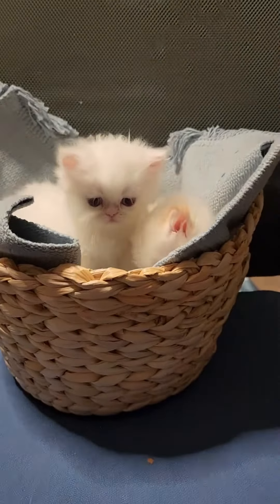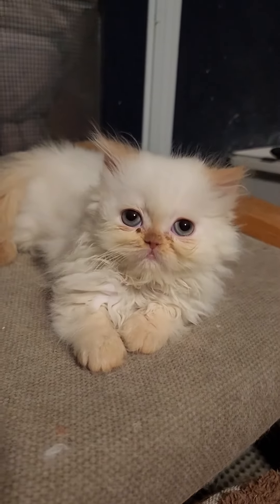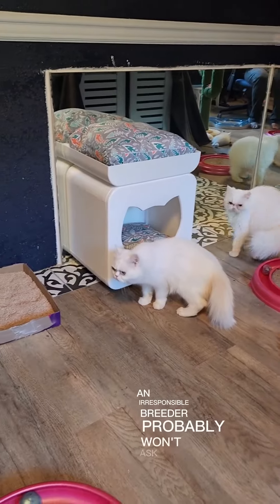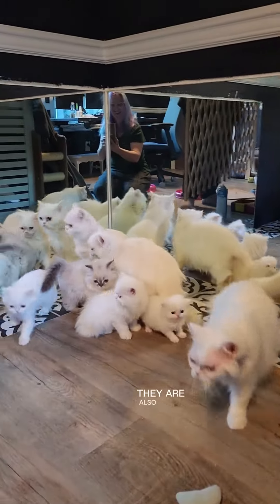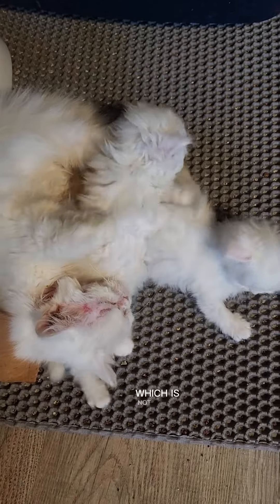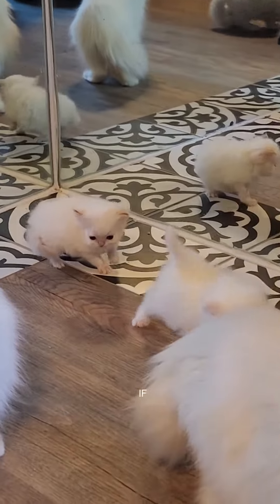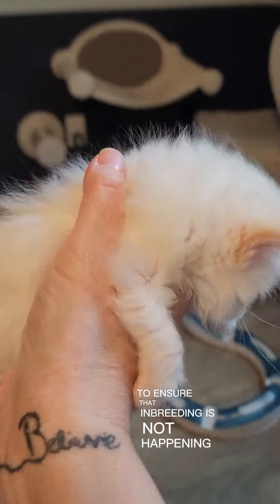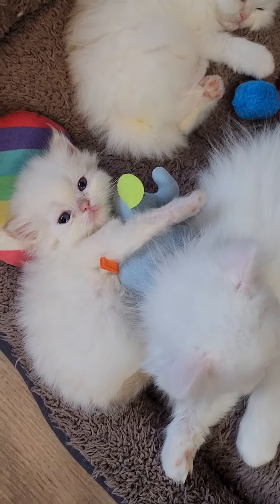NOTE: I am NOT a breeder, I work with local rescues to save babies from irresponsible breeding 💜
How to identify a reputable breeder from an irresponsible one, but PLEASE, before you shop, check out your local rescue and shelter 💜🌸